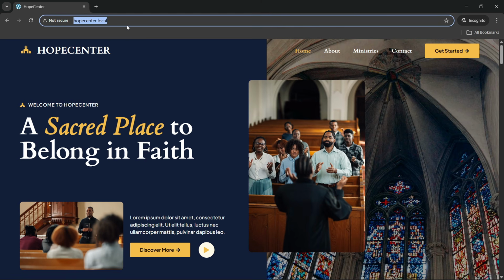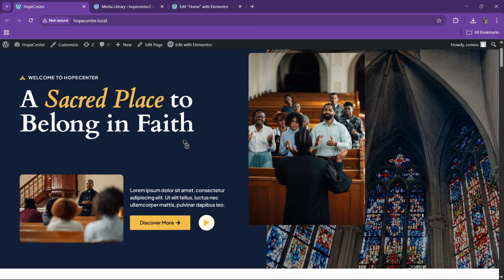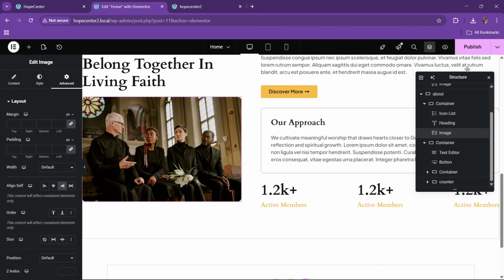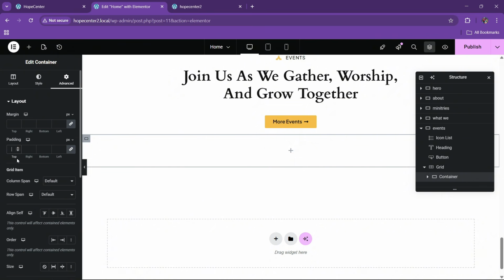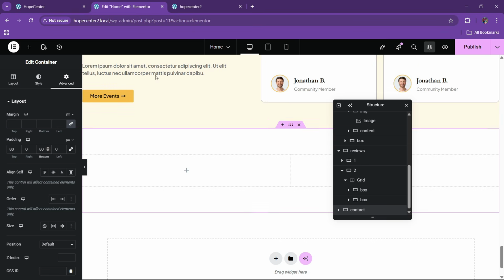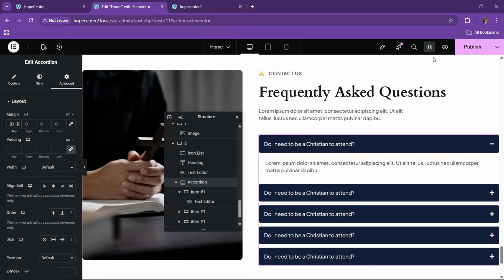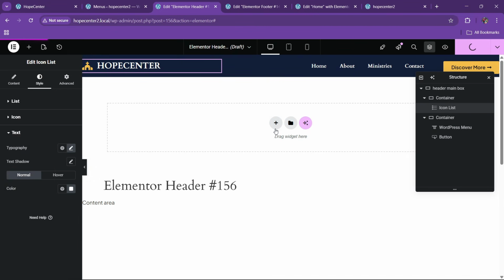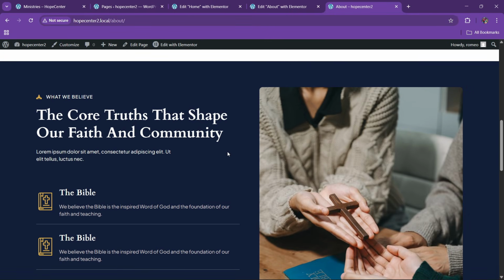🔥Master ELEMENTOR: Create a Modern Responsive CHURCH Website | WordPress Tutorial 2026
Build a Complete Multipage Responsive Church Website using Elementor & WordPress (2026) in this step-by-step tutorial. In this video, you’ll learn how to design a modern, fully responsive church website using Elementor Pro without writing a single line of code.

This WordPress Elementor tutorial 2026 is perfect for beginners, freelancers, and web designers who want to create a professional church website with multiple pages like Home, About, Services, Events, Sermons, and Contact.

🚀 Whether you're building a website for a church, ministry, or nonprofit organization, this tutorial will help you create a clean, fast, and mobile-friendly design using the latest Elementor features.

🔥 What You’ll Learn:
How to create a multipage church website in WordPress
Designing a responsive layout using Elementor
Creating modern UI/UX church website sections
Building pages like Home, About, Events & Contact
Optimizing your website for mobile, tablet & desktop
Using Elementor widgets for professional design

🛠️ Tools & Requirements:
WordPress
Elementor / Elementor Pro
Basic knowledge of websites (Beginner friendly)

🎯 Who This Video Is For:
Beginners learning Elementor & WordPress
Anyone wanting to create a church website